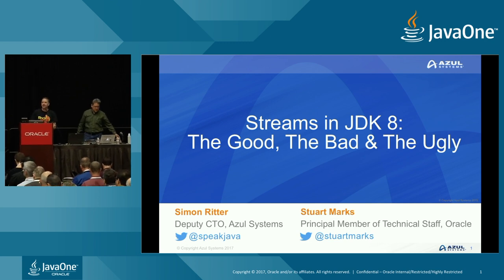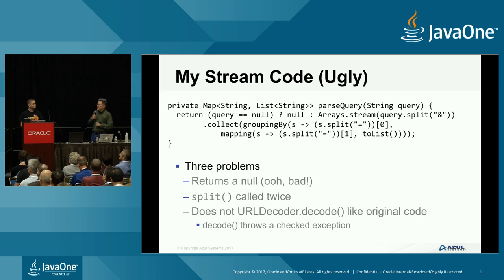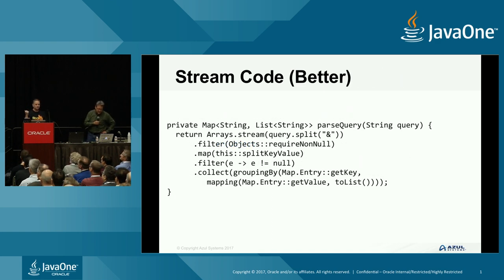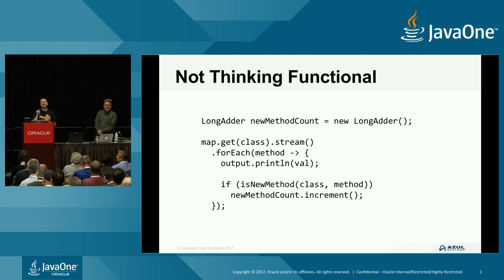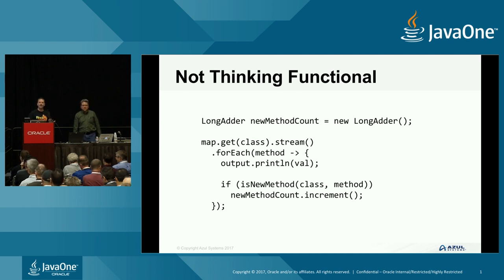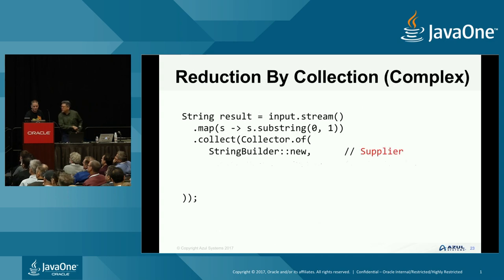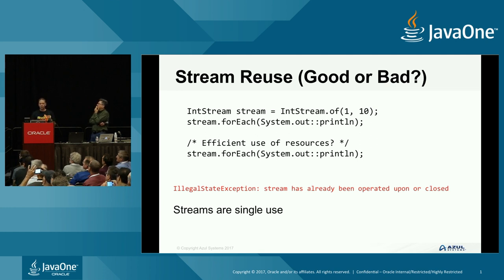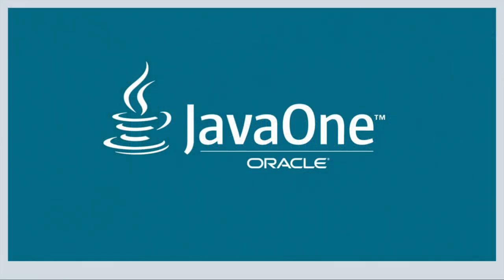Streams in JDK 8: The Good, the Bad, and the Ugly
Simon Ritter, Deputy CTO, Azul Systems

Stuart Marks, Oracle

The Streams API, combined with lambda expressions, both introduced in JDK 8, provide a way for developers to use a functional style of programming for the first time in Java. As with all powerful features such as these, it is easy to abuse them and produce code that is difficult to read and hard to maintain. This session presents examples of streams to discuss whether the code is good, bad, or ugly and discusses ways the code could be changed. At the end of the session, you will have learned some new ways to use streams and lambdas—and some ways not to!